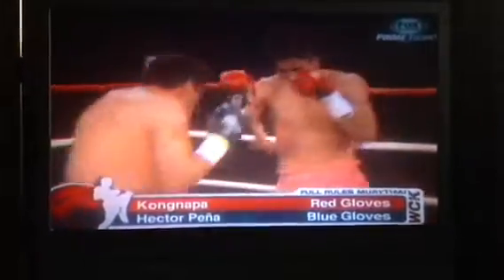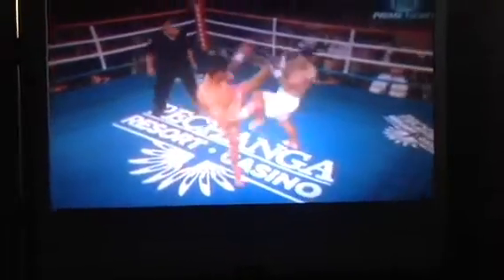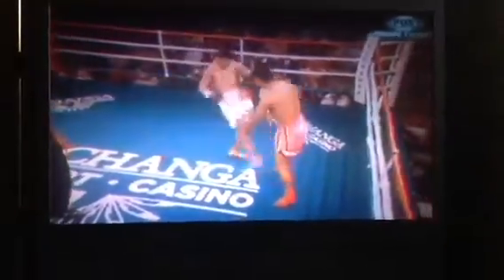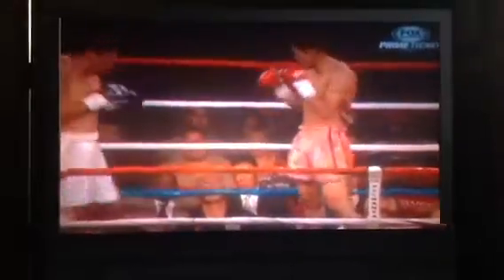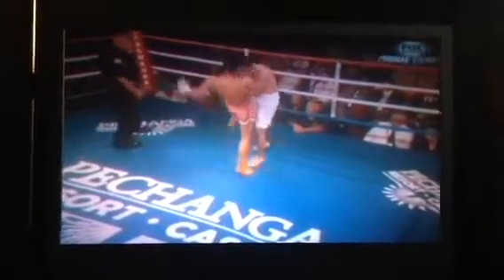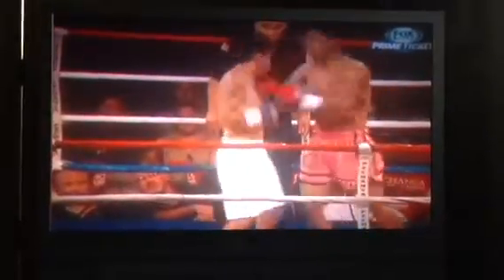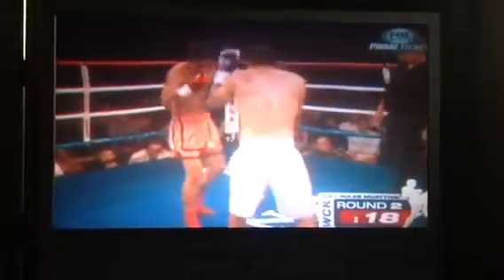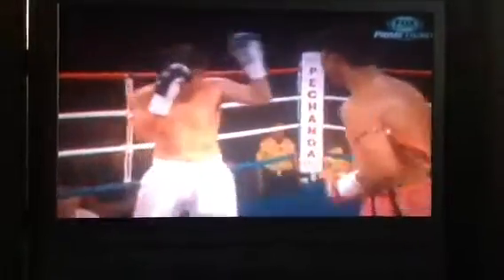Kongnapa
Rd 2